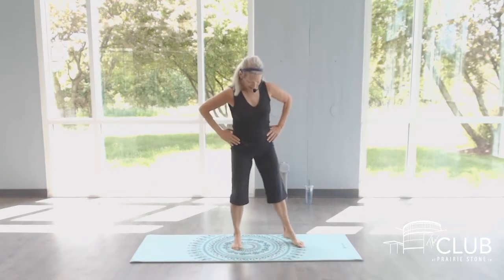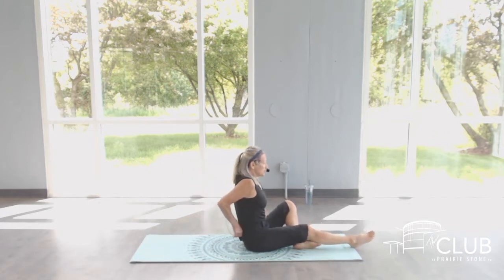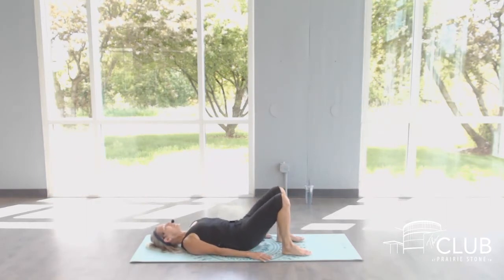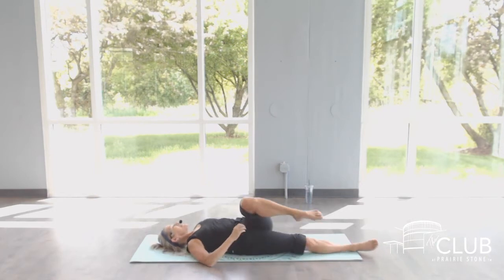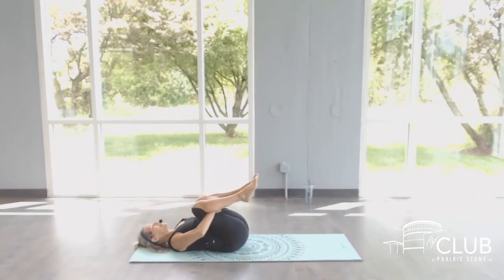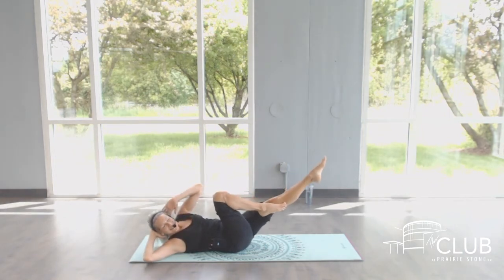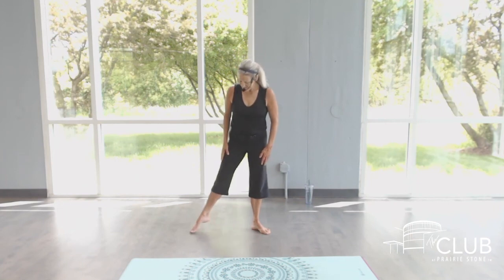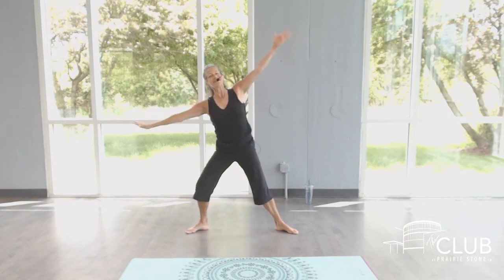Tri-Level Pilates - Virtual Workout with Glenna at The Club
Join us for daily Virtual Workouts with Glenna Gineris at The Club at Prairie Stone in Hoffman Estates, IL